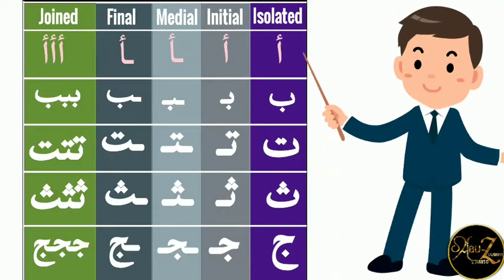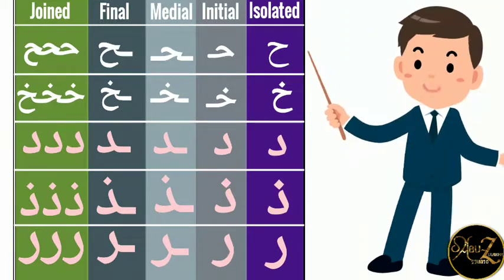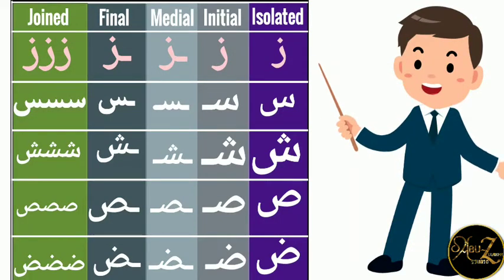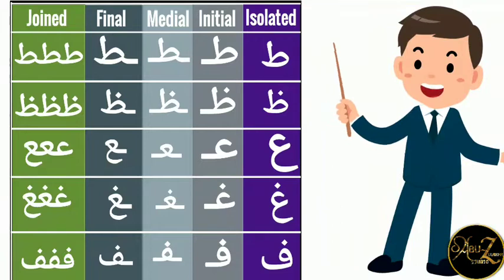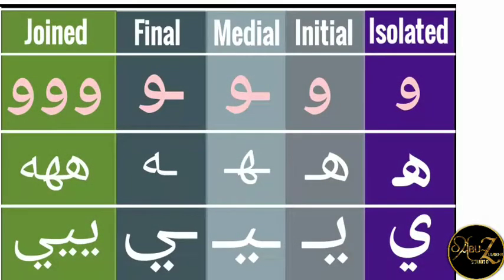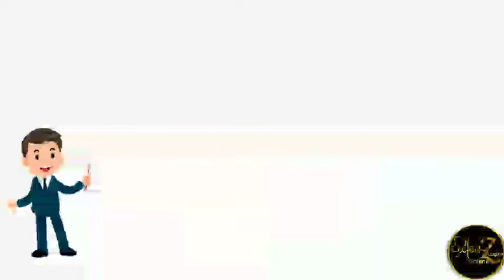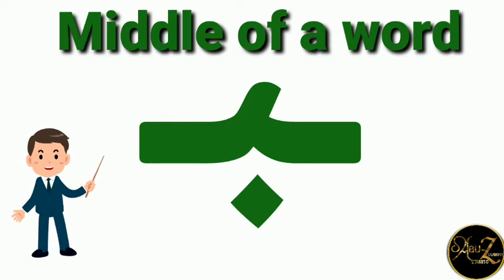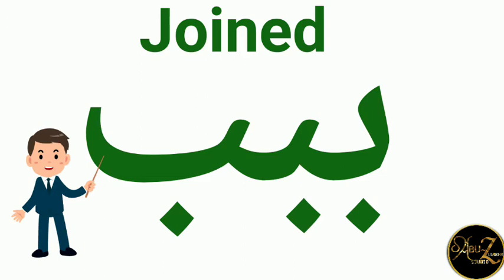Lesson 2 Joining Letters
Learn how to write Arabic correct and smoothly..